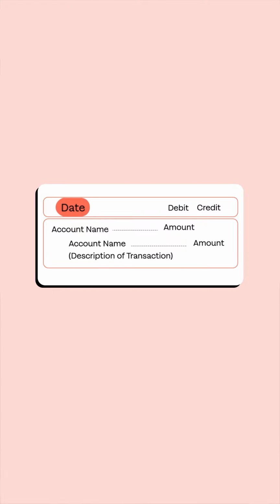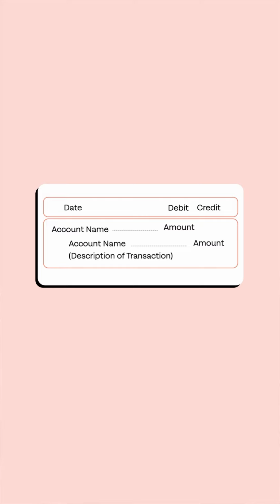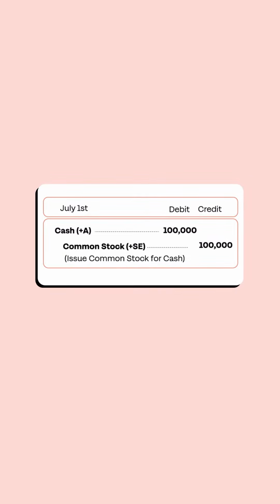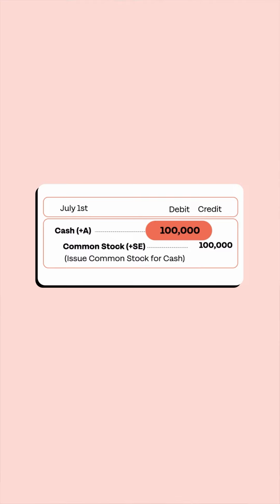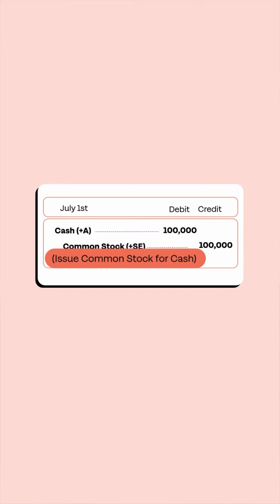Accounting Journal Entries - In Less Than 4 Minutes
Download Sharpen for the bite sized way to learn Financial Accounting. It's free!